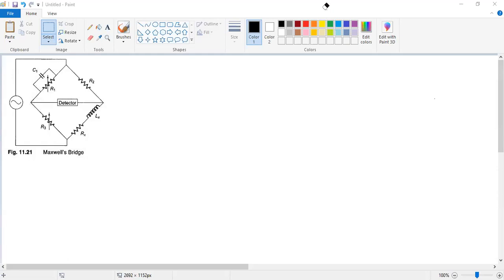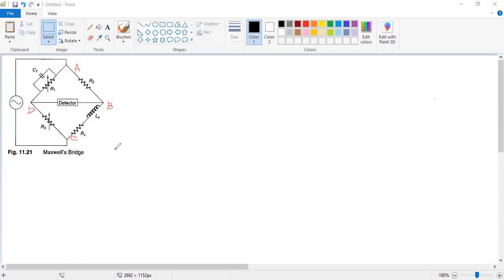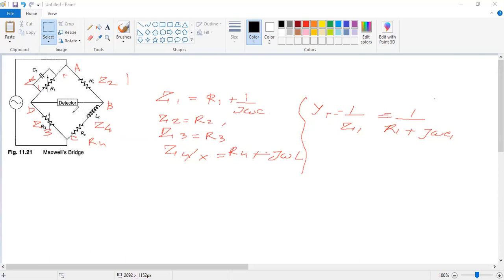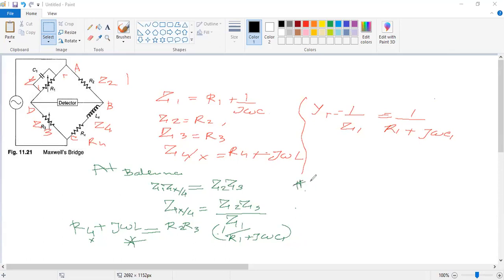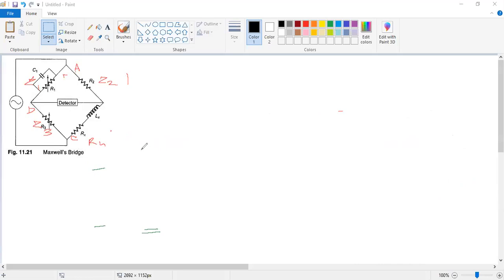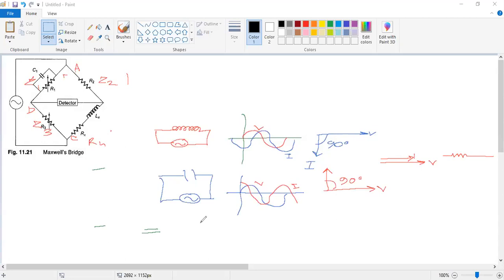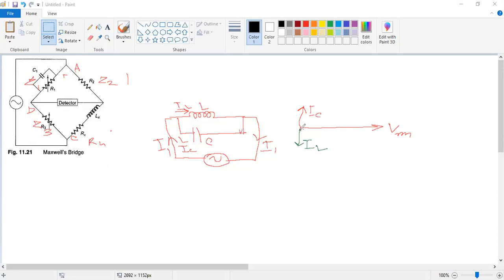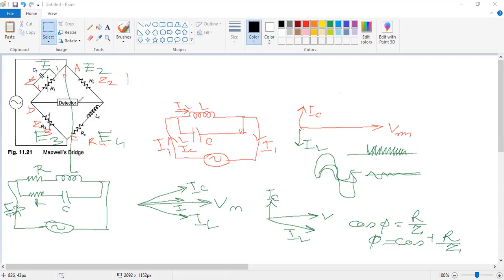EE402//31 july 2021 Maxwell Bridge